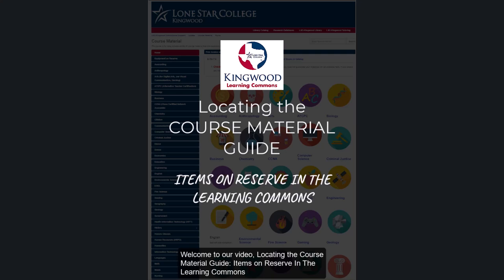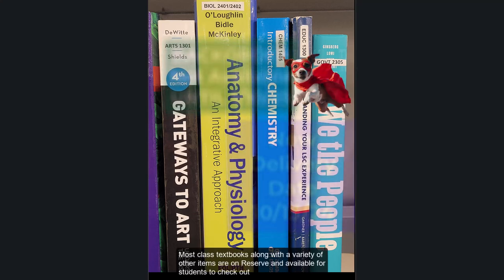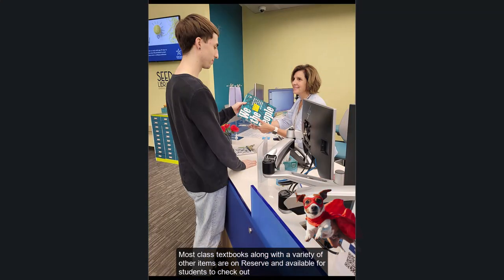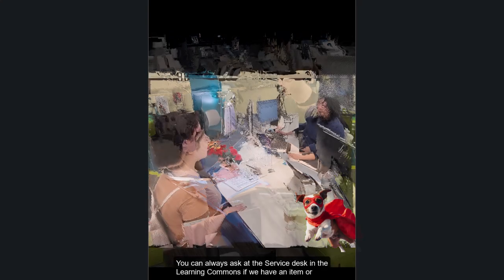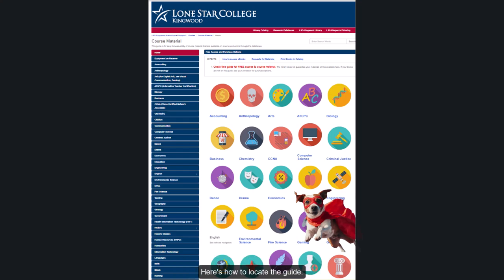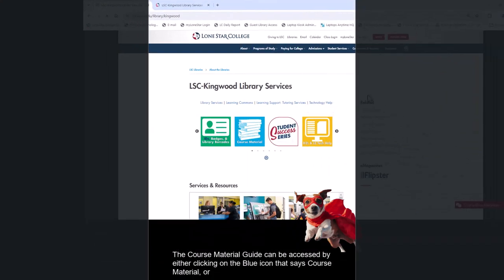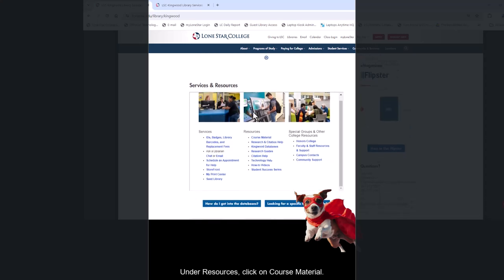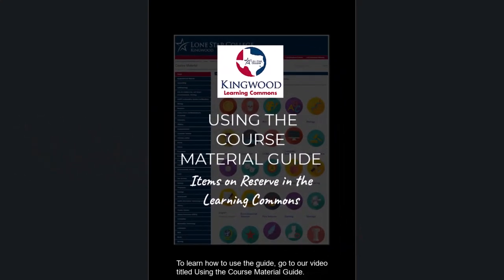Locating the Course Material Guide: Items on Reserve in the Learning Commons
Information about the Course Material Guide for students.